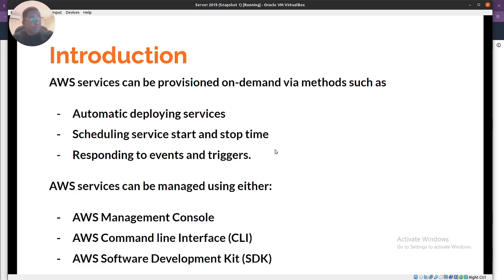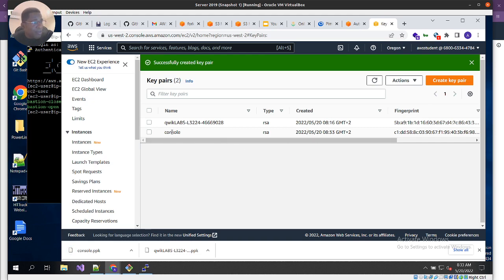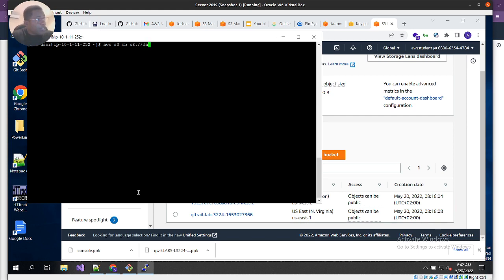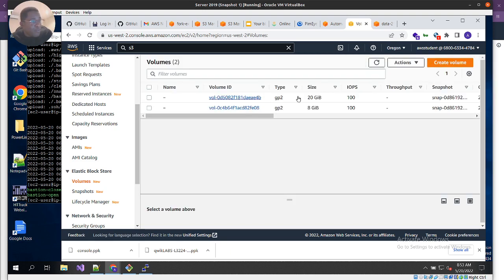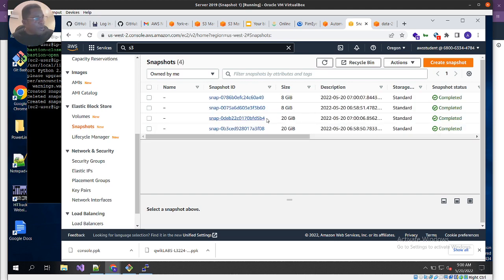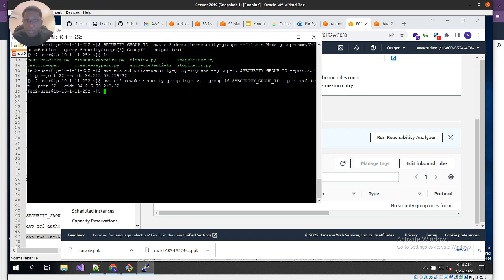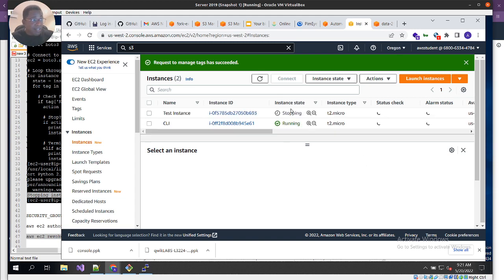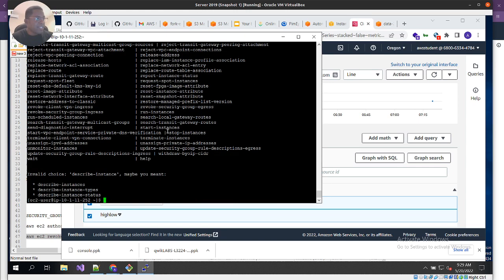Automating AWS Services with Scripting and the AWS CLI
This video will teach you how  to:
Use the AWS CLI to access and manage AWS services
Configure security for AWS CLI
Use the AWS Management Console to access and manage services
Use the AWS SDK to programmatically access and manage services
Clean-up